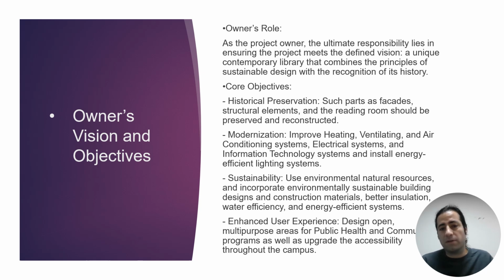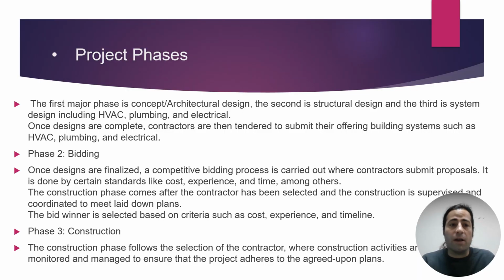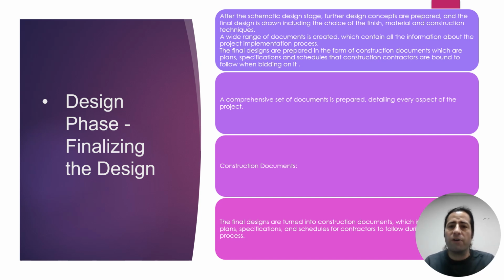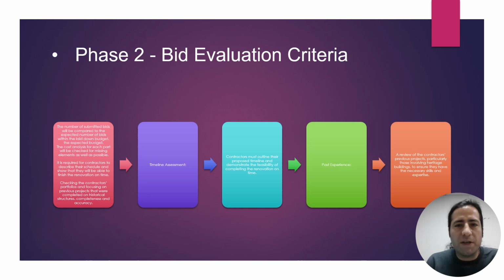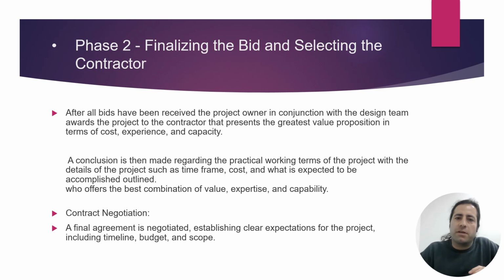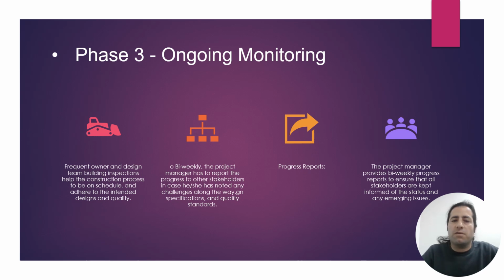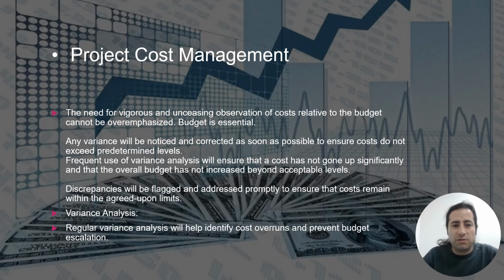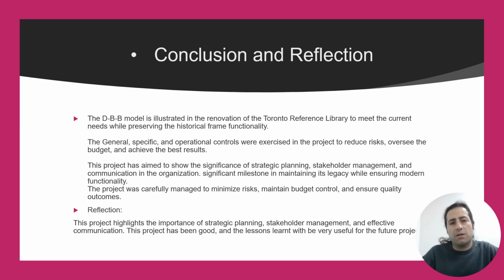Design-Bid-Build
Toronto Reference Library Renovation Project DBB